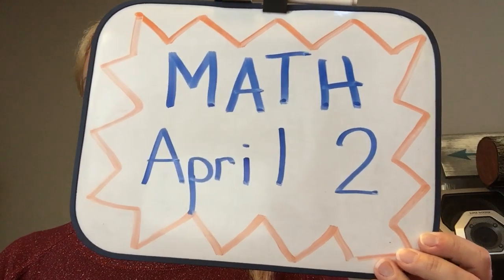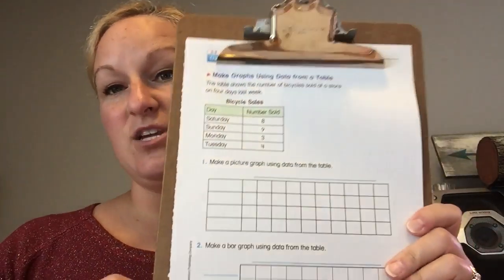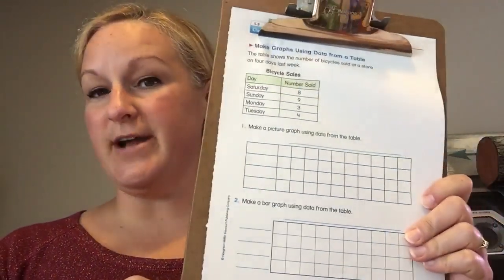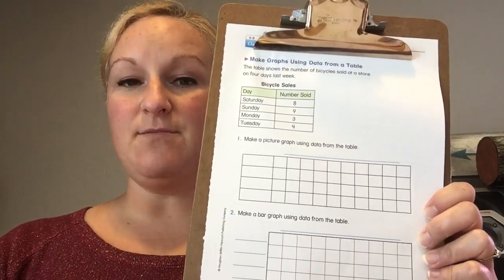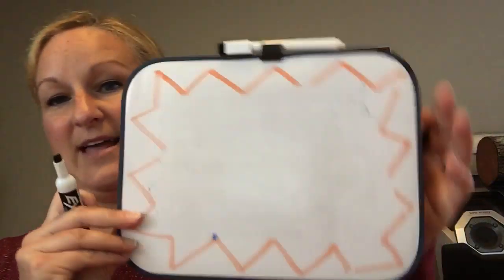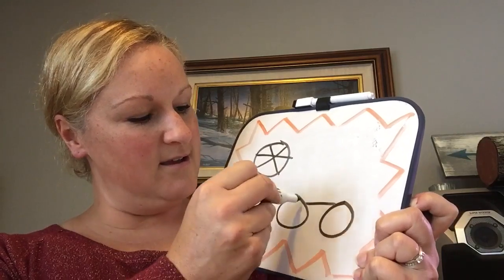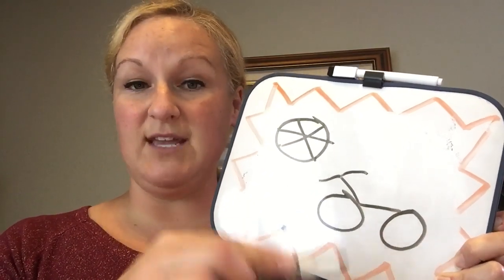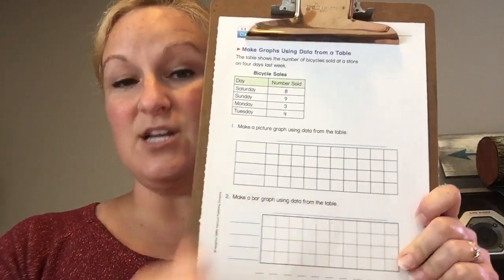Math, April 2